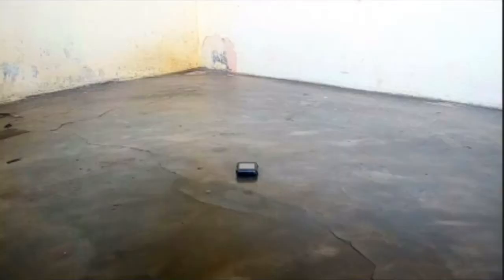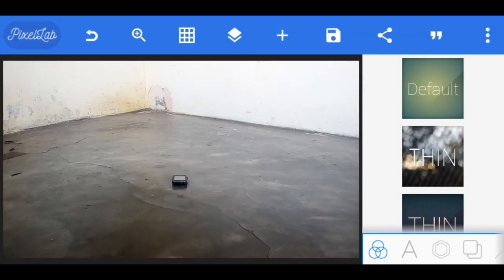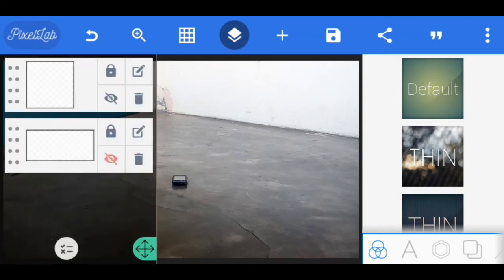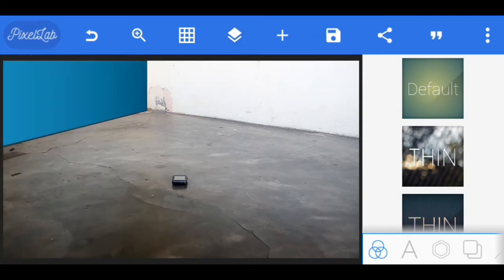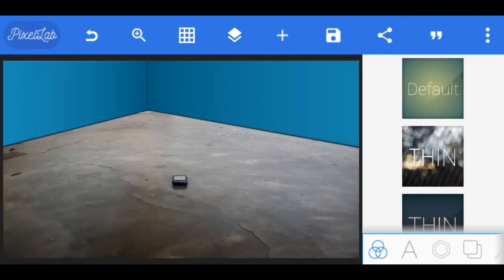How To Create Hologram Special Effect Video | Kinemaster Tutorial | P1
Hello Guys, In this tutorial I'm gonna show you how to Create a Hologram Effects Using Kinemaster, how to make a hologram video of a person, how to make a hologram video with your phone, how to make a hologram video of a deceased person, how to make a hologram at home, how to make a hologram picture, how to make a video.
Stick around to the end to know every detail.

YouTube Library:
Love Aside
Just Dance